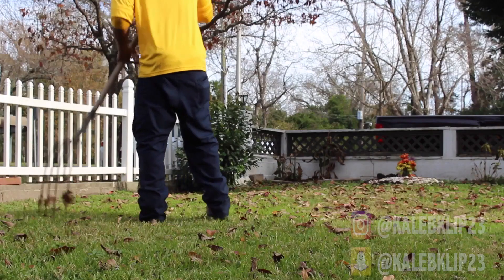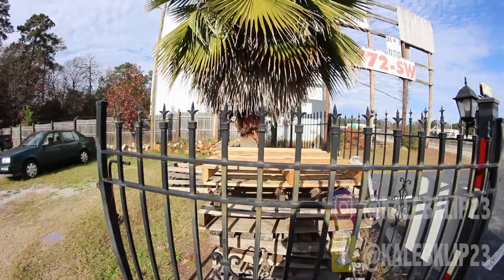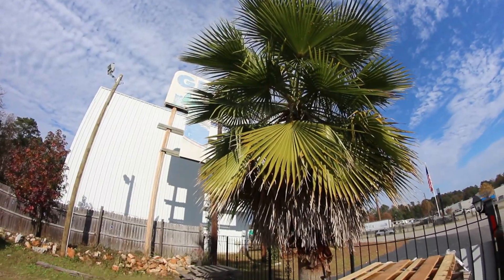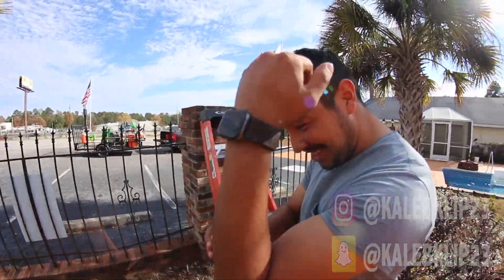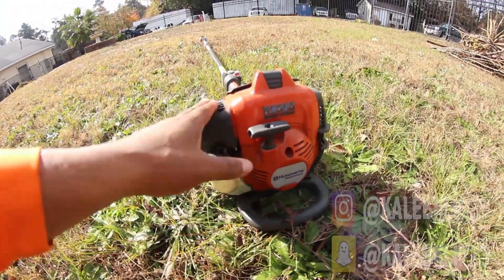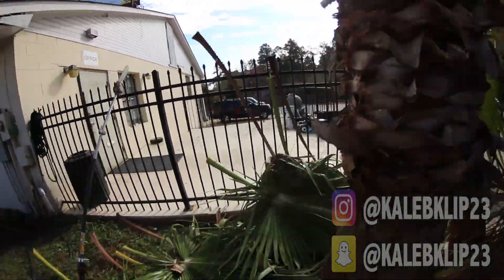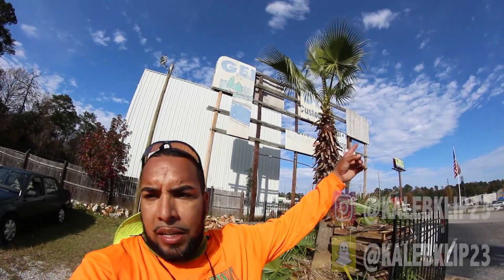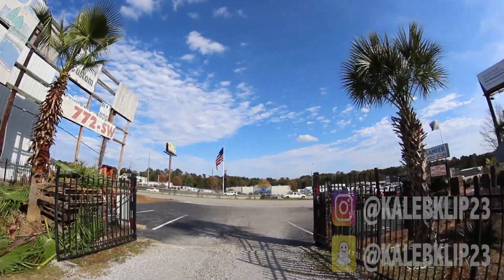PALM TREE PRUNING FOR A NEW CUSTOMER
Hope you guys enjoy this video feel free to give us a follow on Instagram also